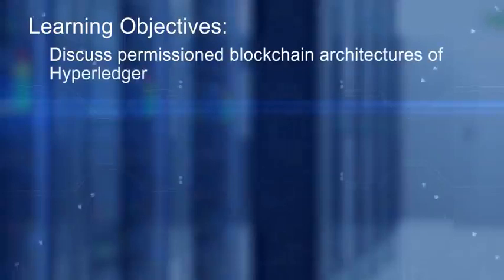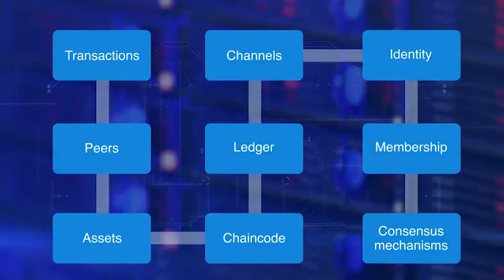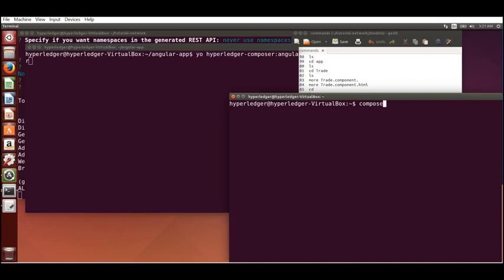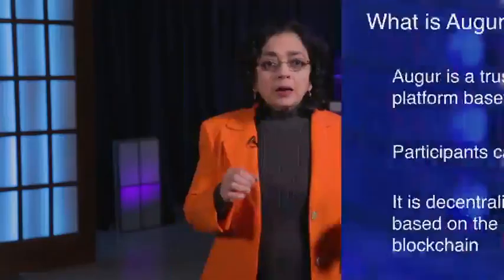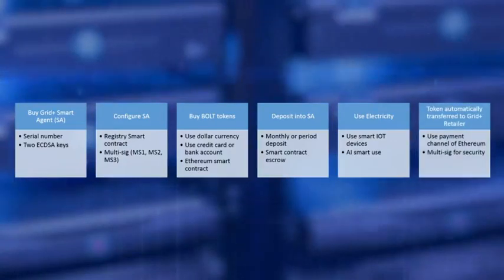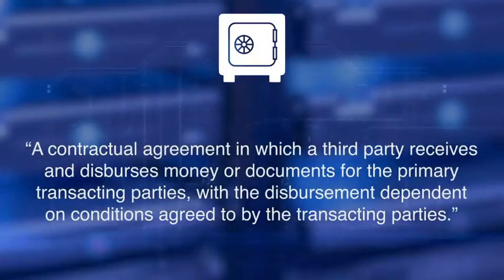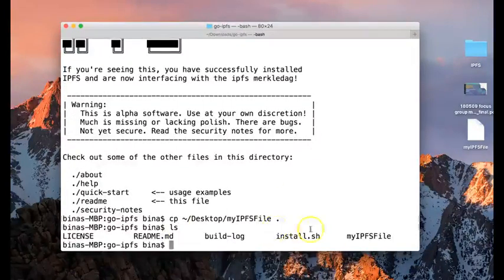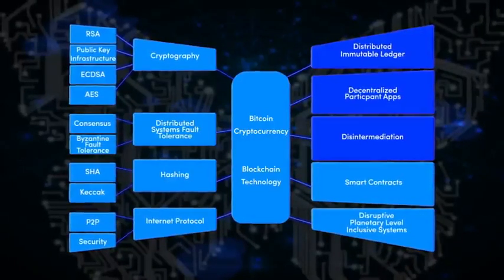4 blockchain platforms